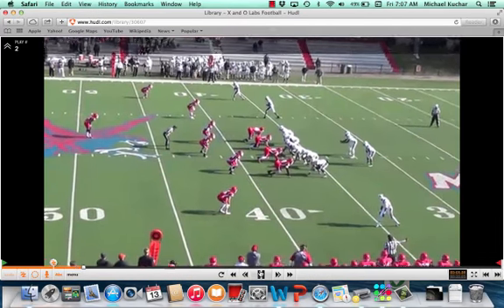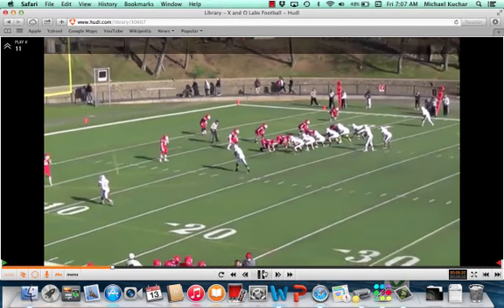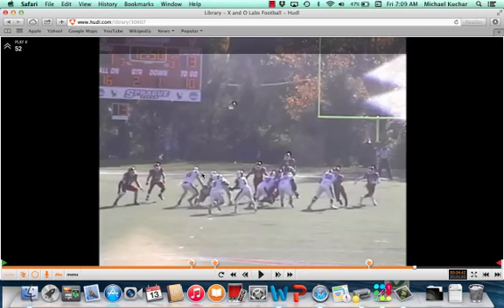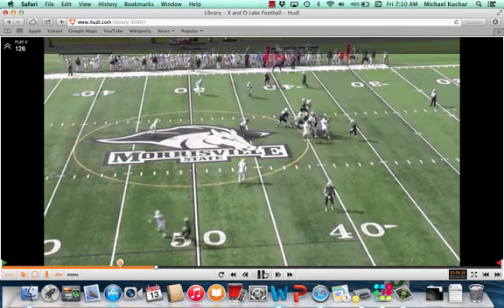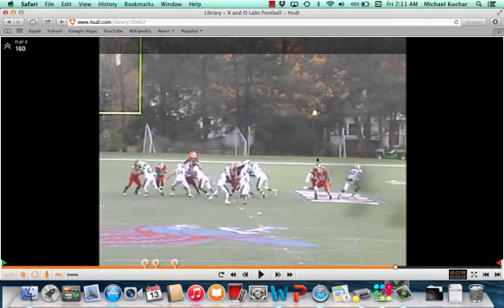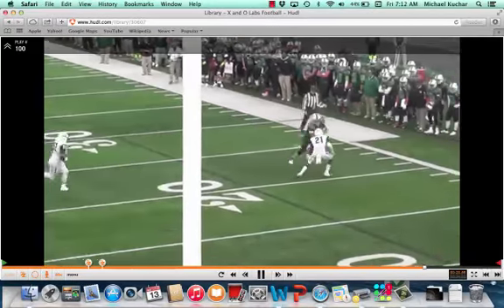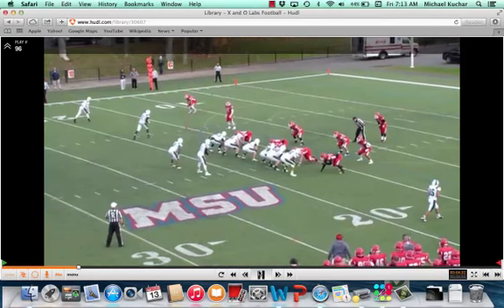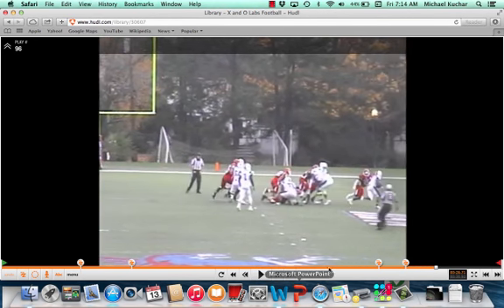TE Flat RPO (narrated)- Morrisville State College (NY)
The research that corresponds with this video can be accessed